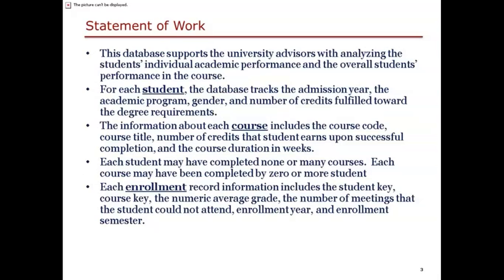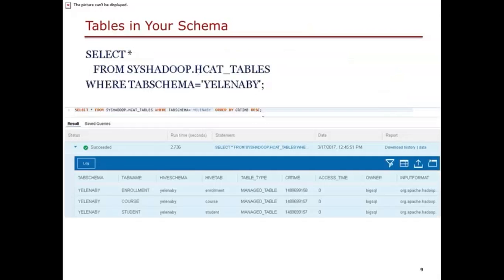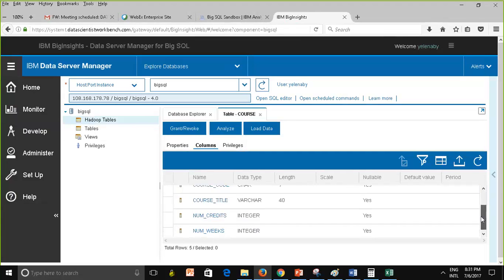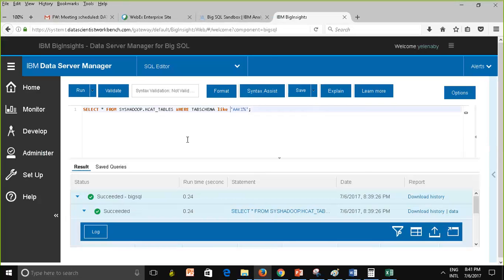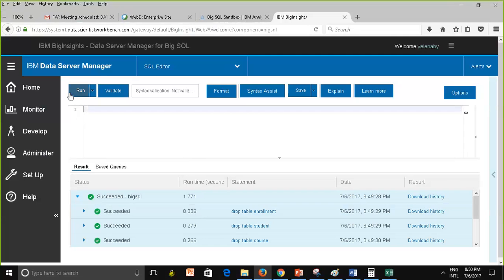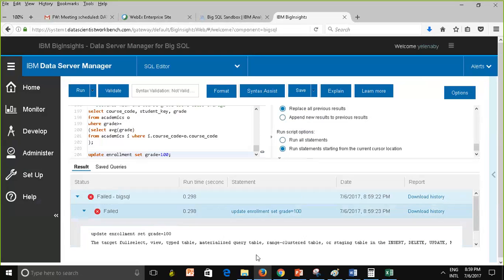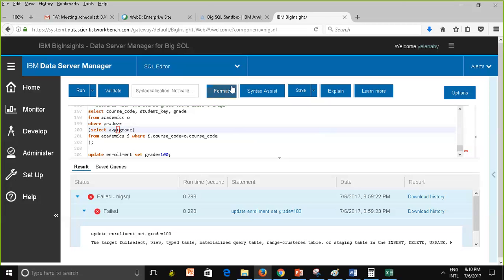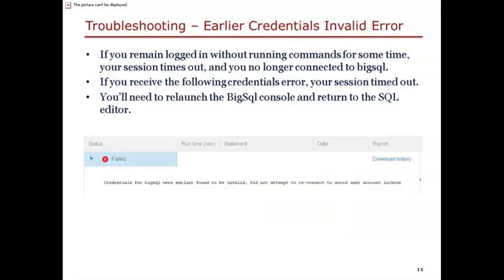DATA 650 BigSQL Summer 2017, July 6